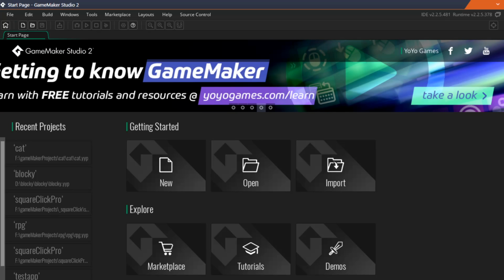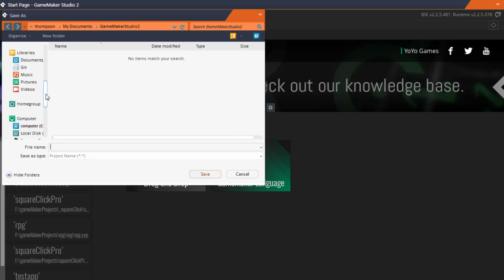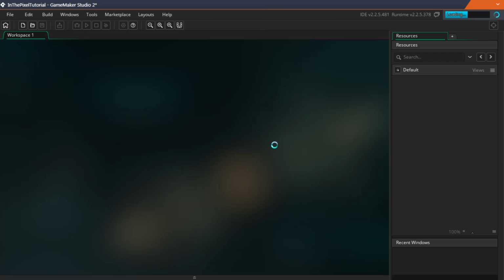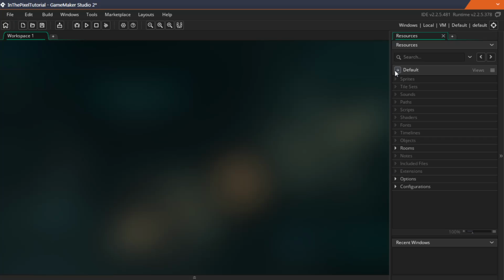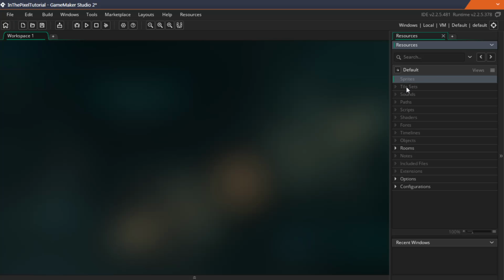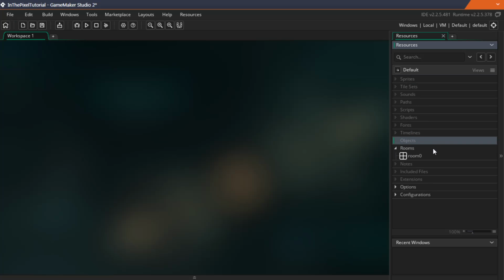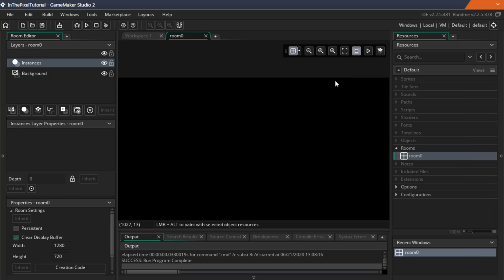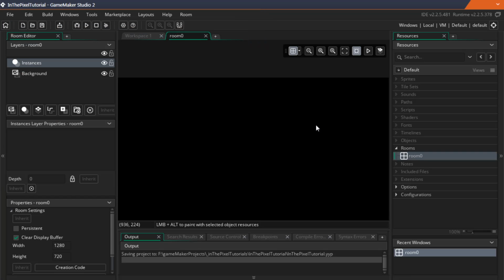GameMaker 2 Platformer series: Video 01 Introduction and UI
This is how you create and start a new blank project in gamemaker 2.  The rest of this series will cover how to create a basic platformer as well as pixel art animations, tilesets and more.